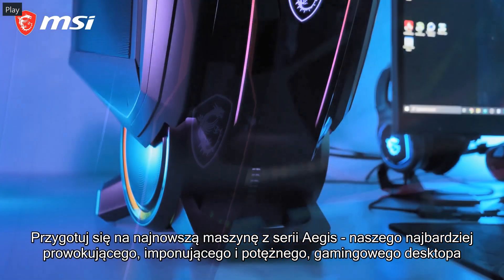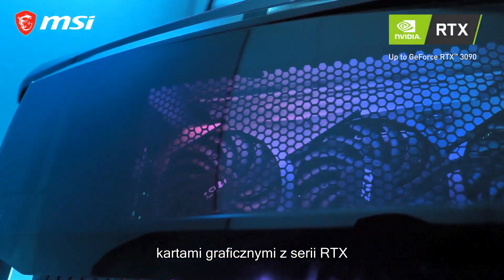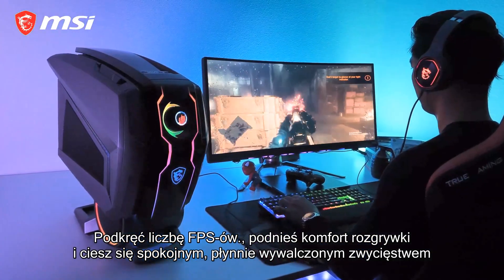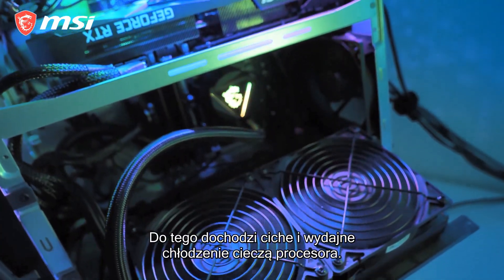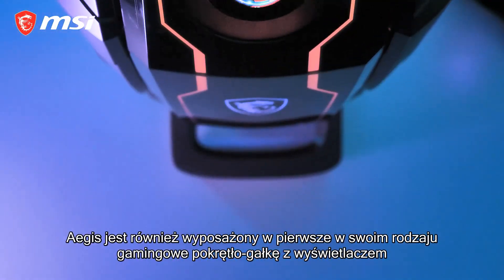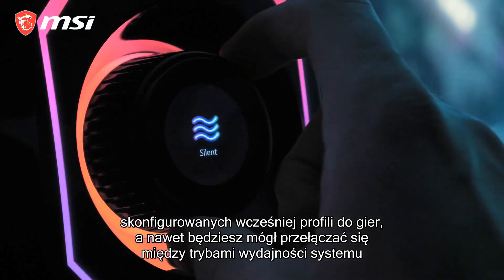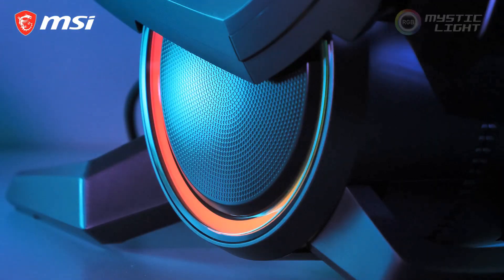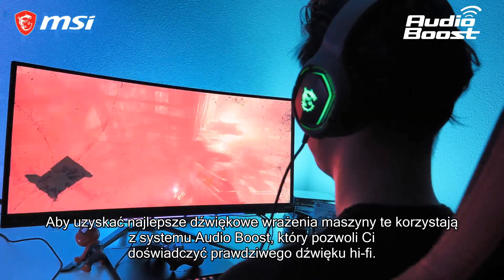Pozbądź się ograniczeń z MSI MEG Aegis Ti5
Pozbądź się ograniczeń i wyobrażeń przynależnych do naszej rzeczywistości, MEG Aegis Ti5 to maszyna, której zmysły i forma należą już do świata przyszłości. Jej wygląd, to rzeźba, która jest szybkością, światło odwzorowuje jej duszę, a jego przyciągające wzrok kształty poprowadzą graczy do wspólnego, niezapomnianego podboju świata.